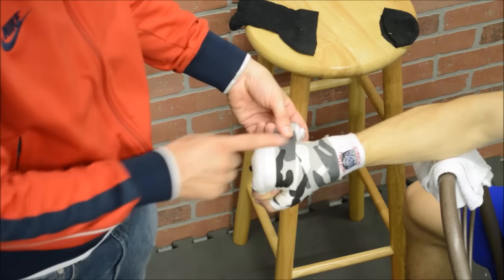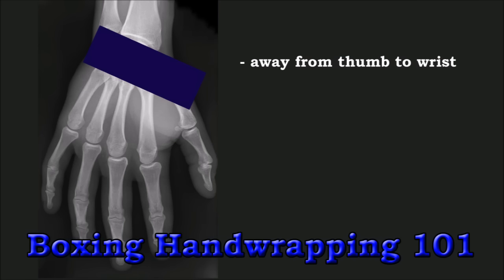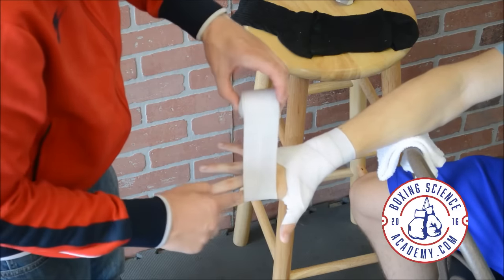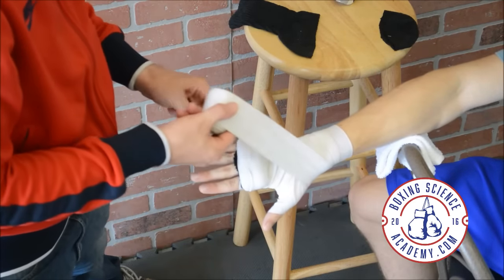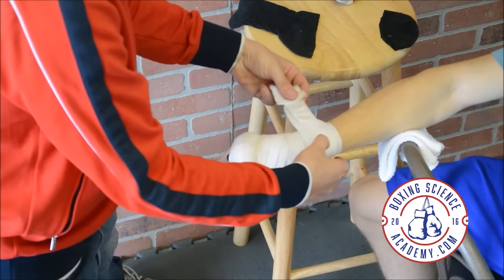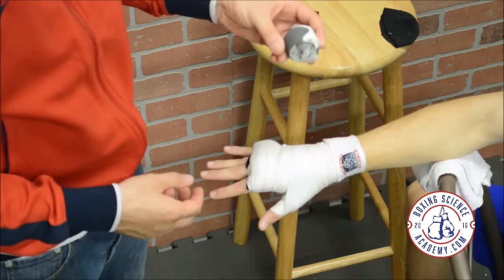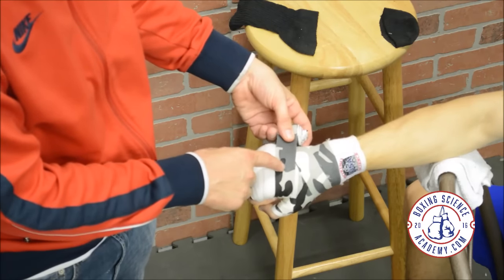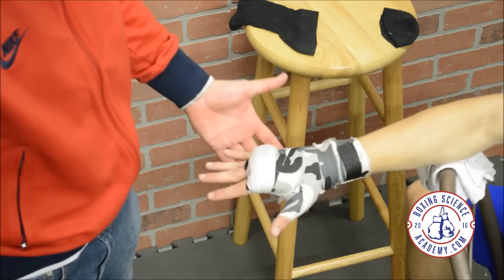Prevent 3 Common Hand Injuries ... Best Gym Hand Wrap Video for Boxing on YouTube!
Protect your tools by learning how an old sock and 180" wraps will prevent the three (3) most common areas of injury for your hands. Watch the tutorial lesson then the EXAMPLE beginning at 1:23 of the video.